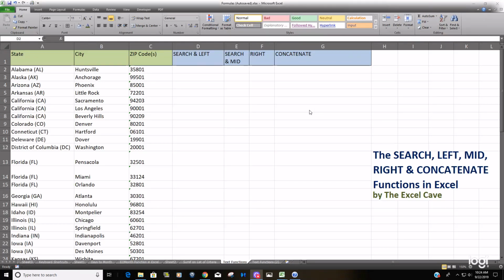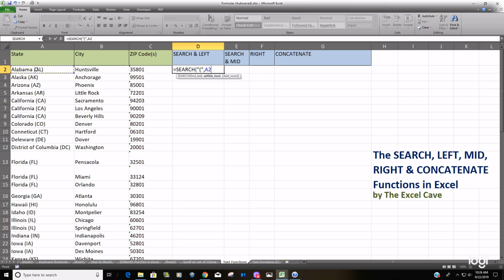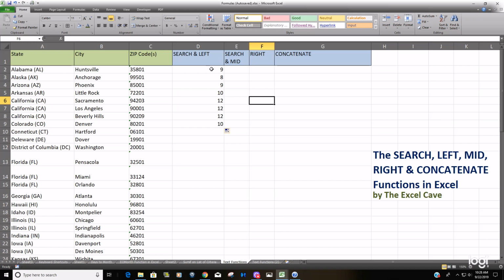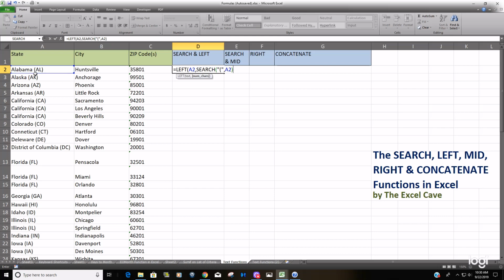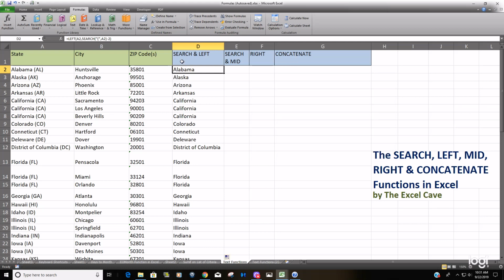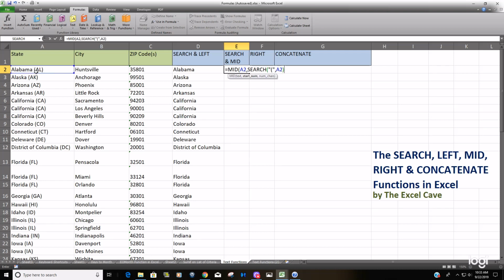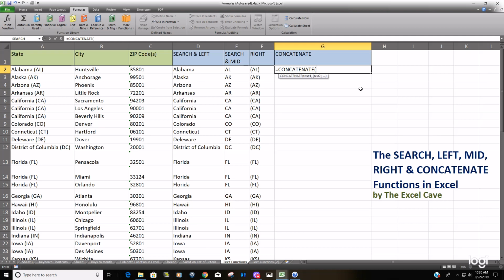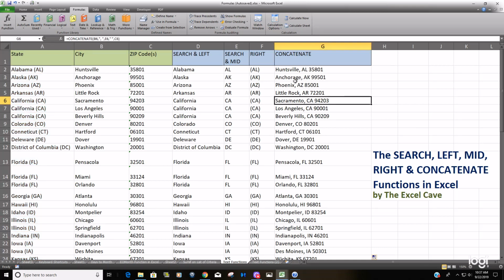Extract Text From Cells in Excel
This video shows examples of how dynamically extract certain strings of text from larger text strings in excel.  The following excel functions are covered in this video:
SEARCH(), LEFT(), MID(), RIGHT() & CONCATENATE()